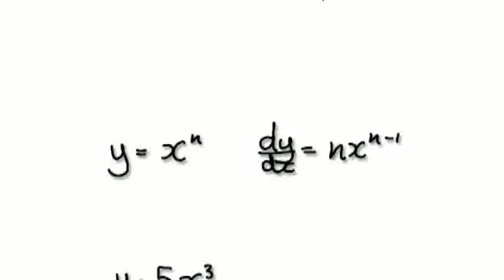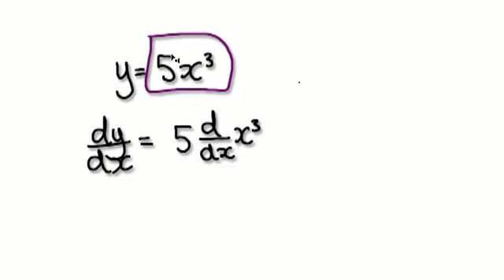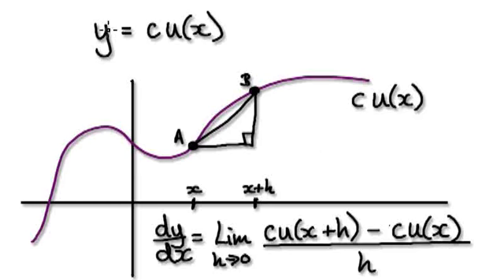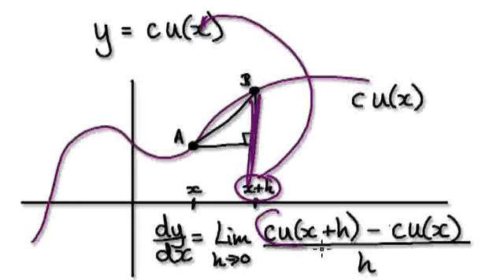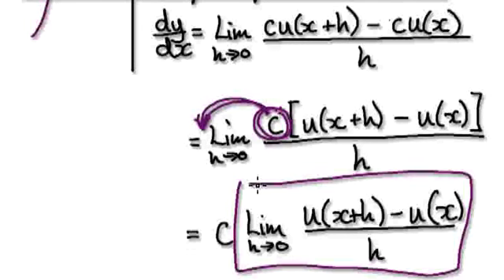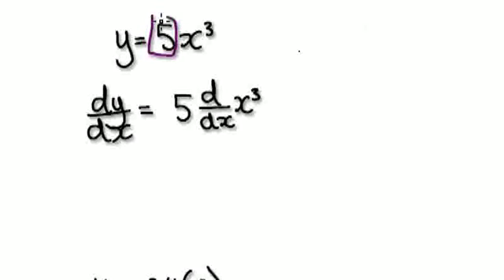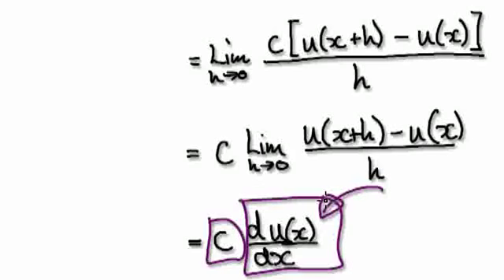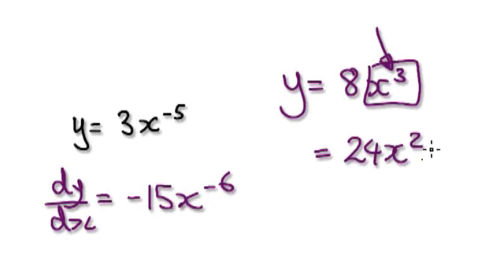Video 1189 - Theorem - How to Differentiate with Coefficient